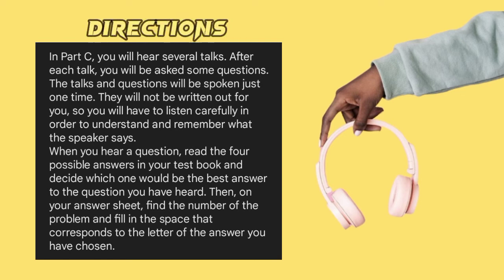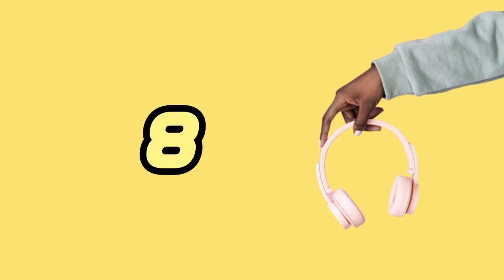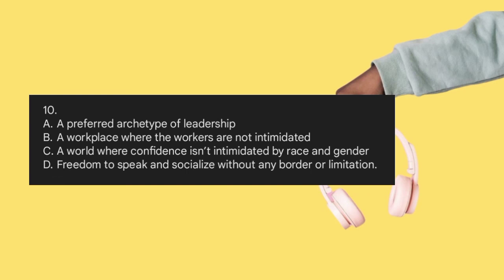TOEFL Listening Test Part C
Listening Comprehensio

Name: Ibnu Najaib Failasuf 'Alim
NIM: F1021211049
Class/Semester: A1+/semester 2